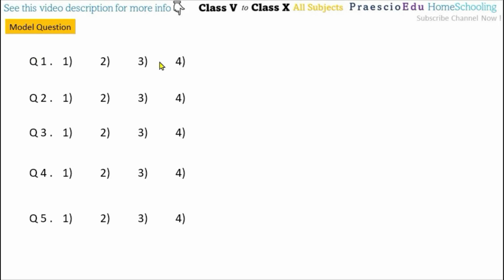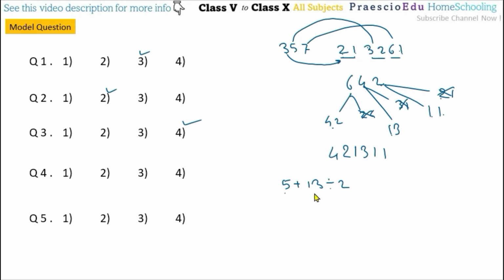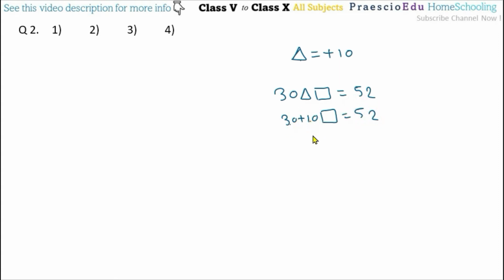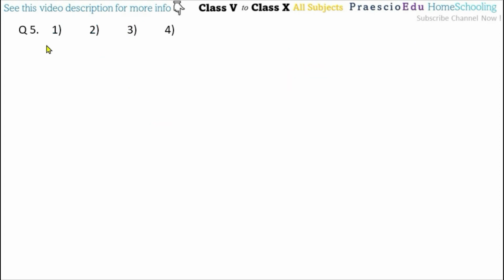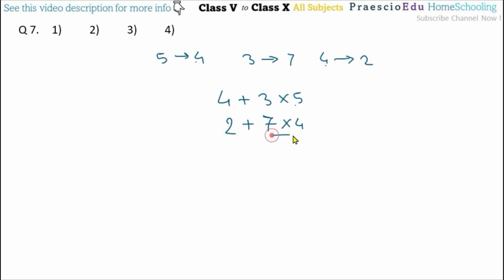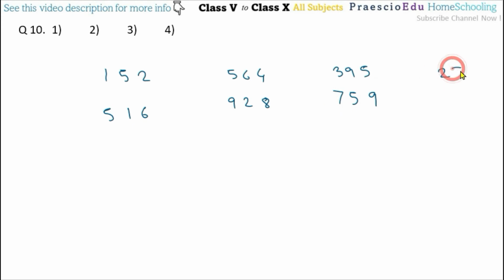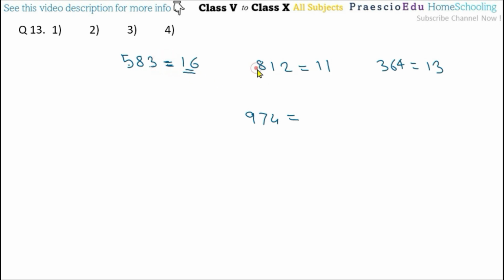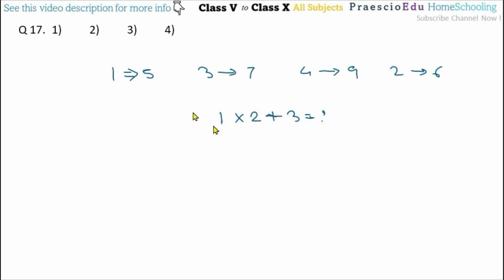V450 IT Code Language - Digits for Digits Exercise 10.4 Navneet Sholarship Std 5th